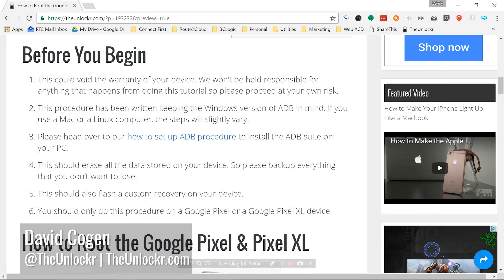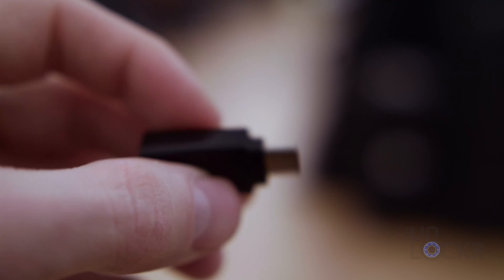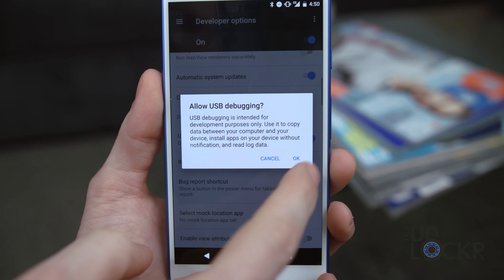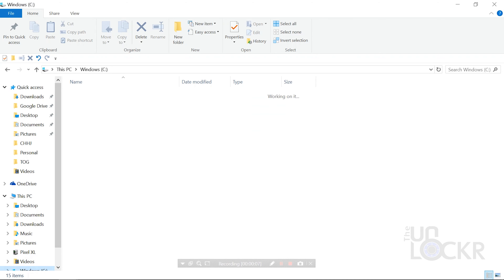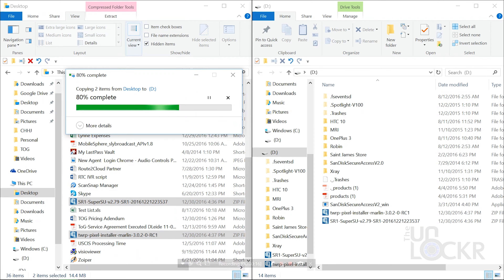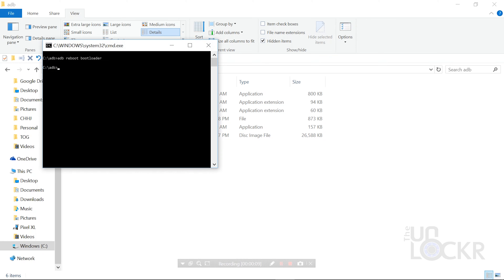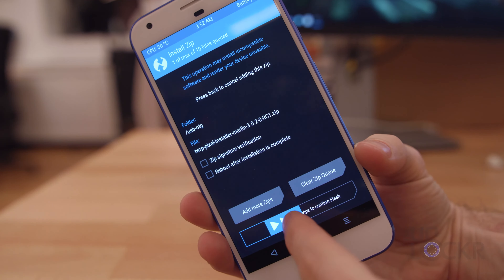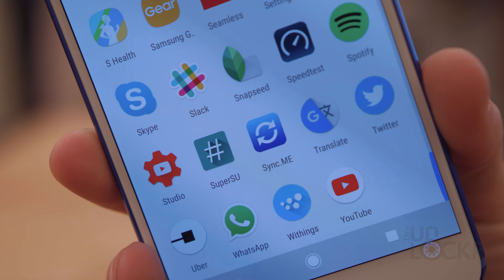How to Root the Pixel & Pixel XL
The Pixel and Pixel XL are not the easiest to root. Google has added a lot of security to the system files and, long story short, developers have had to cleverly come up with a systemless root method (which is way harder than it sounds). On top of this, Google removed the recovery partition which was used heavily in most rooting methods as well as being used for flashing custom ROMs etc. Chainfire, recognized master of all things root (might be his official title?), though has developed a version of SuperSU (the program used to control what apps get root permissions etc.) that works with this new partition/security structure. For those that want a more detailed explanation of the situation, this post on XDA does a good job of explaining it.

Regardless of how they managed to do it, it works! I managed to do it relatively easily (but not without some hiccups that I explain further below) and put together this tutorial and video for you. Let me know how it goes for you in the comments below.

Here's how to root the Pixel or Pixel XL.